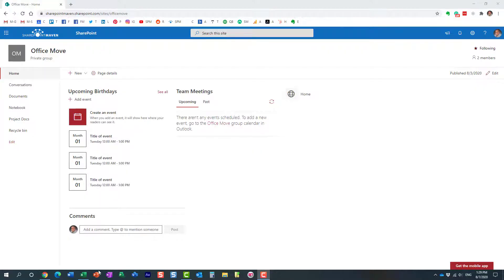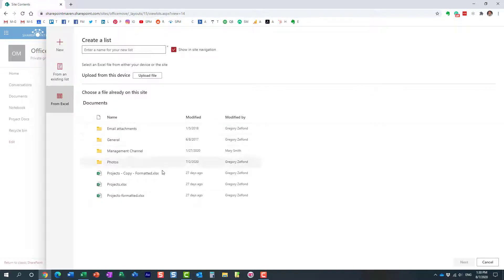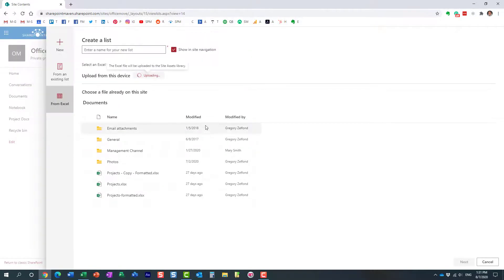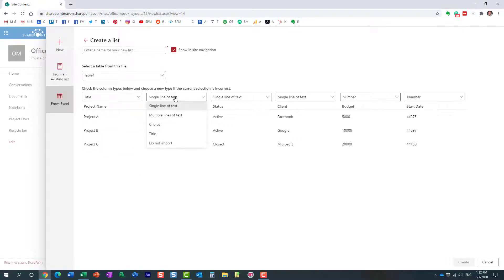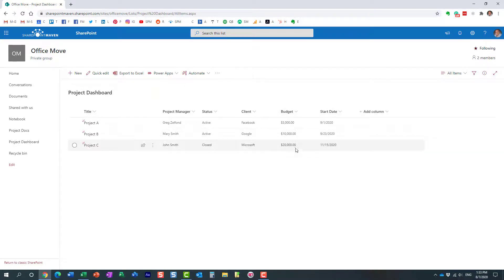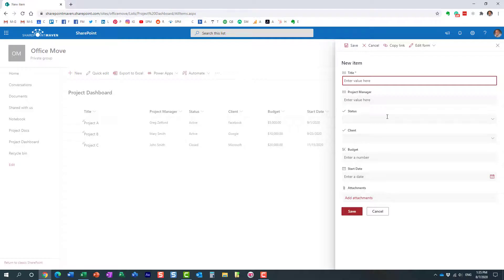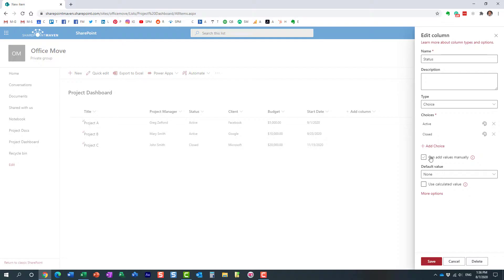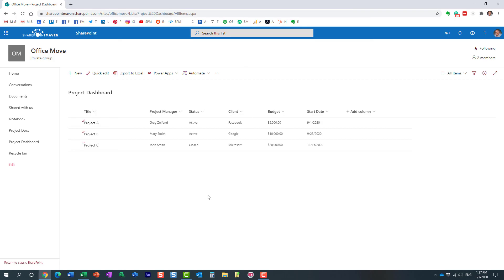How to import an Excel spreadsheet to a SharePoint custom list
In this video, I explain, step-by-step. how to import and convert an Excel spreadsheet to a SharePoint Custom List. Please reference this post for additional information and nuances

Leave a comment for me below 👇